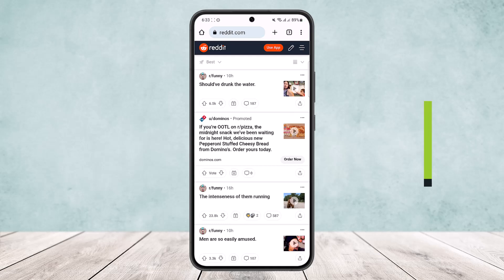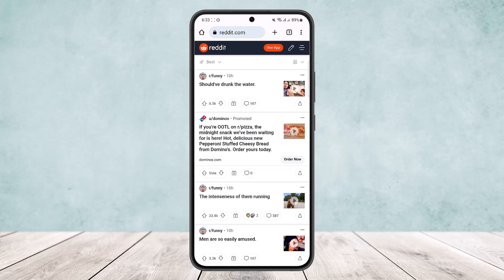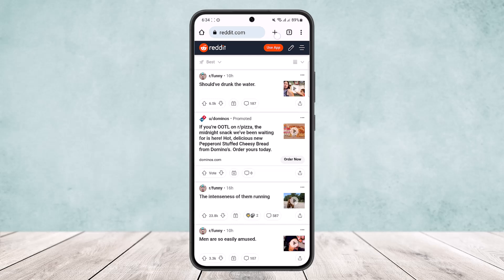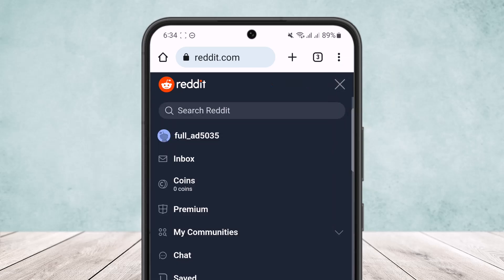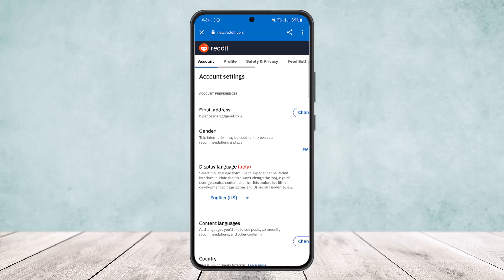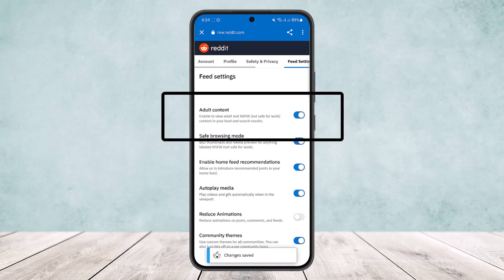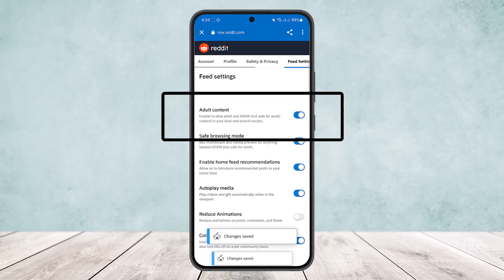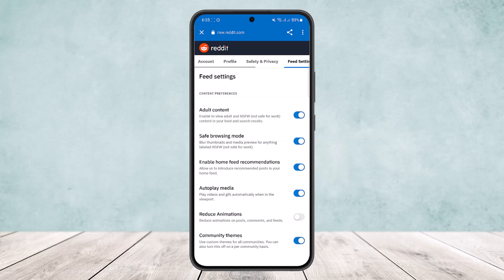How to Turn On / Turn Off NSFW Filter on Reddit !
In this tutorial video, I will simply show you how to enable or disable NSFW on reddit. So just make sure to watch this video till the end.

~ Video Chapters:
0:00 Introduction
0:10 Enable/Disable NSFW
1:21 Outro